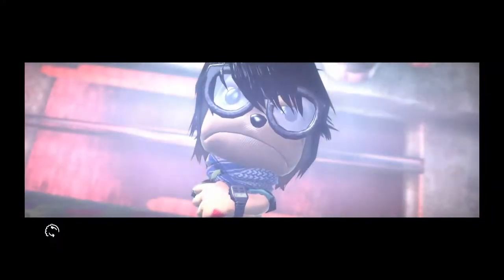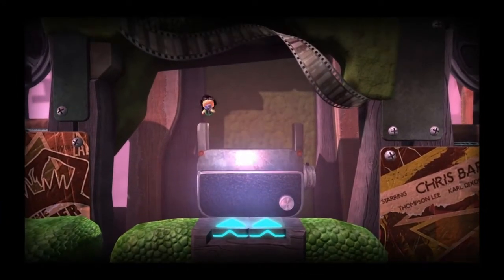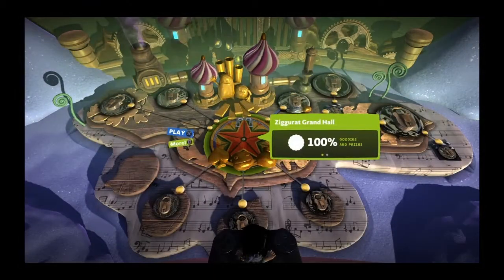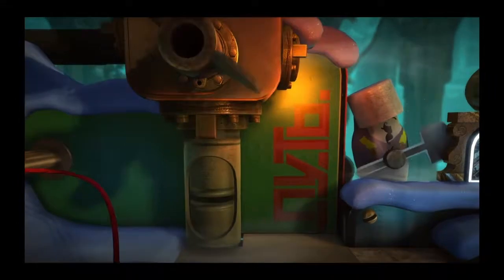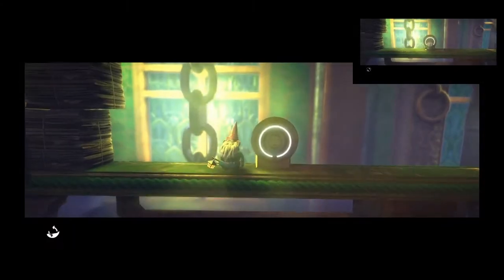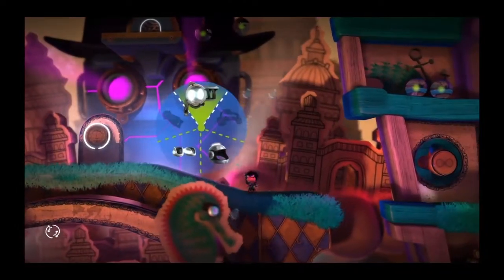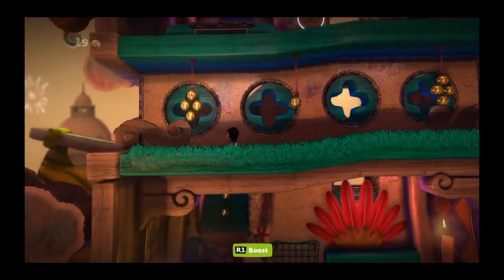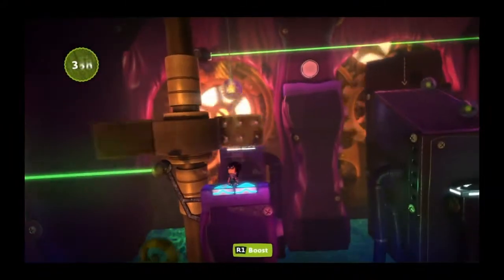Little Big Planet 3 Full Speedrun Guide 2020 (Works in 2025)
Hello and merry Christmas/Happy Holidays to you all, todays Christmas special is a tutorial on how to speedrun little big planet 3 on playstation 4’s current patch. The mangle wood skip is patched on PS3, and there is a rocket boost regen glitch on ps3 old patch however it is not on PS4. Everything shown in this video works in 2025. You know this video is special because I actually edited it, unlike probably 98% of my videos, Enjoy.

Part 2 is now available!